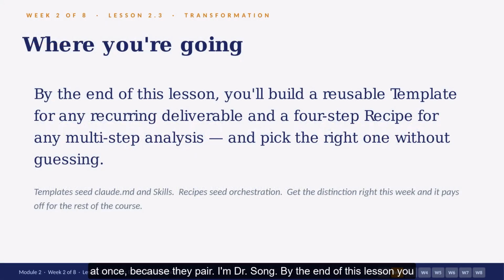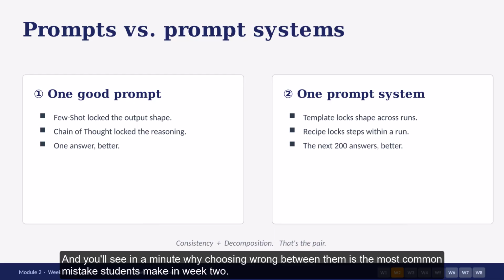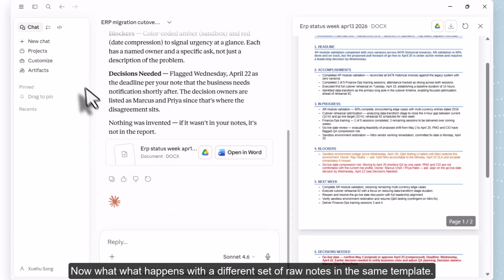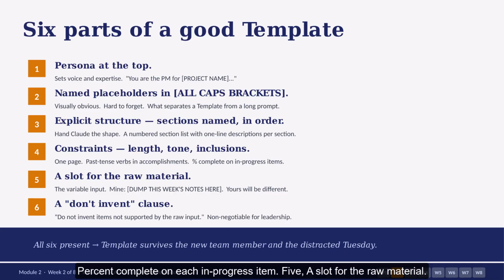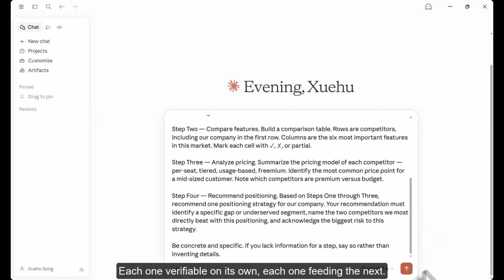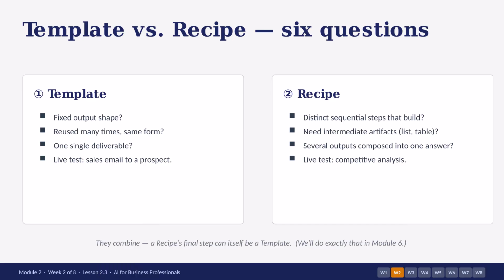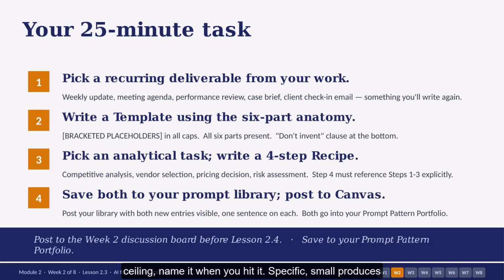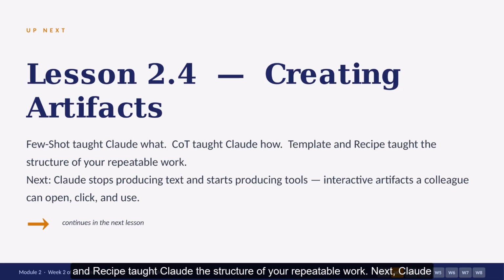Template and Recipe